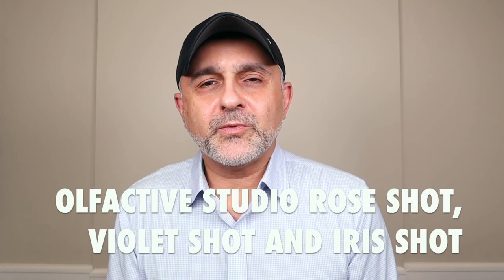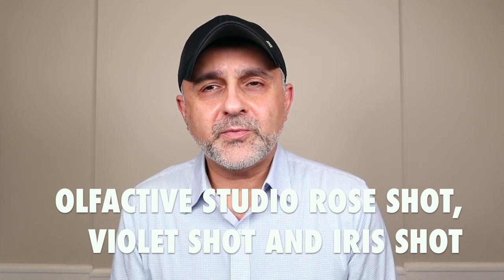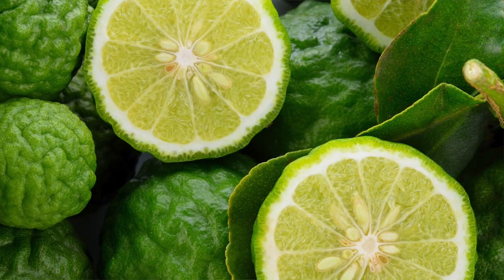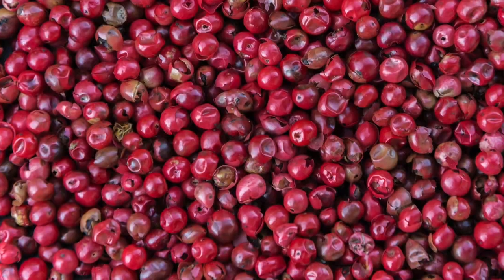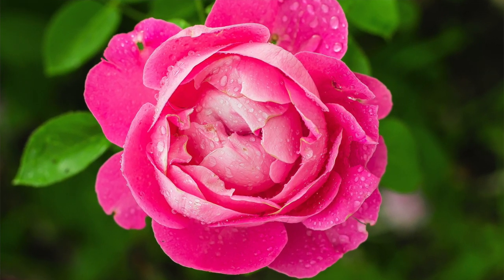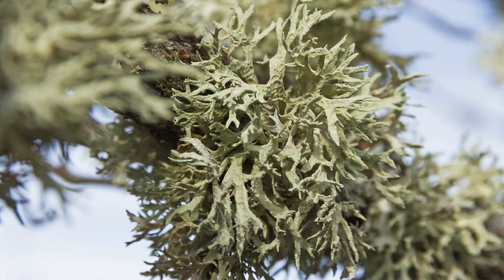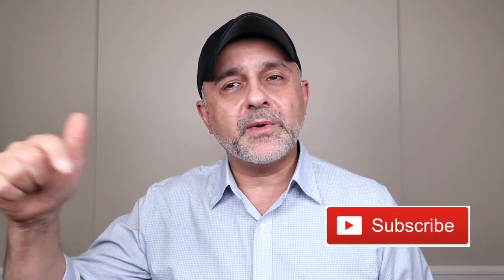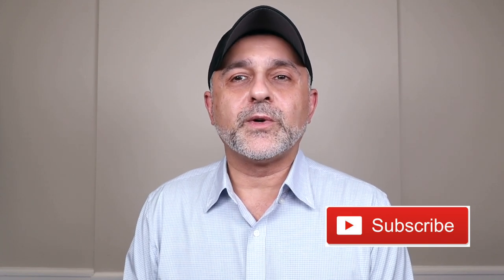OLFACTIVE STUDIO VIOLET SHOT, IRIS SHOT, ROSE SHOT REVIEW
My third and final video today is an overview, review of Olfactive Studio Violet Shot, Iris Shot, Rose Shot Fragrances launched in late 2019. Have you tried any Olfactive Studio Fragrances? Have you tried any of the Shots Fragrances?

Olfactive Studio Violet Shot, Iris Shot, Rose Shot Fragrances
Year Of Release: 2019
Perfumer: Dominique Ropion @IFF
Price/Size: 100ml/$275, 15ml/$79
Concentration: Extrait De Parfum

Best known Olfactive Studio Fragrances: Chambre Noire, Ombre Indigo, Still Life, Flashback and more.
in 2018 there were three created by Bertrand DuChaufour: Chypre Shot, Leather Shot, Vanilla Shot

Violet Shot Notes:
TOP NOTES: Calabrian Mandarin, Madagascar Pink Pepper, Cut Grass Accord
HEART NOTES: Egyptian Violet Leaf Absolute, Safraleine
BASE NOTES: Indonesian Patchouli, Spanish Labdanum, Madagascar Vanilla Bean

Rose Shot Notes:
TOP NOTES: Italian Bergamot, Manila Elemi, Madagascar Pink Pepper
HEART NOTES: Turkish Rose Essence, White Flowers Lactones
BASE NOTES: Atlas Cedarwood, Wood Mosses, Paraguay Guaiac Wood

Iris Shot Notes:
TOP NOTES: Guatemalan Cardamom, Iris Aldehyde, Madagascar Pink Pepper, French Cassi Bud Absolute
HEART NOTES: Iris Concrete, Almond Accord, French Carrot
BASE NOTES: Haitian Vetiver, Ambroxan, Virginia Cedarwood

Olfactive Studio Violet Shot, Iris Shot, Rose Shot Fragrances were sent to me for review videos on my Smelling Great Fragrance Reviews Channel. The views and opinions for Olfactive Studio Violet Shot, Iris Shot, Rose Shot Fragrances are my own. If you're curious to try Olfactive Studio Violet Shot, Iris Shot, Rose Shot Fragrances please buy or obtain samples/decants prior to purchasing a full bottle. Fragrances I like you might not like and vice versa, so I cannot guarantee you will react to this fragrance as I have.